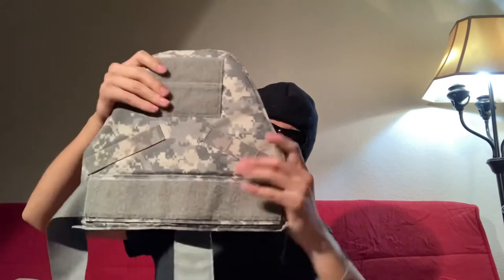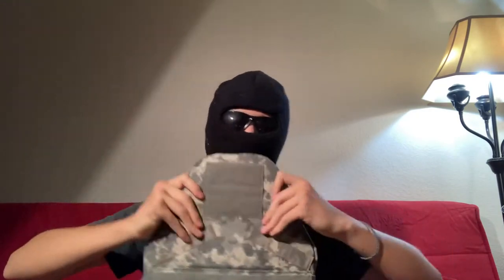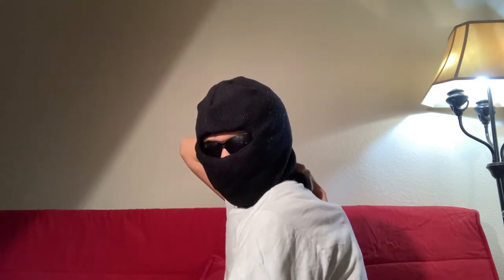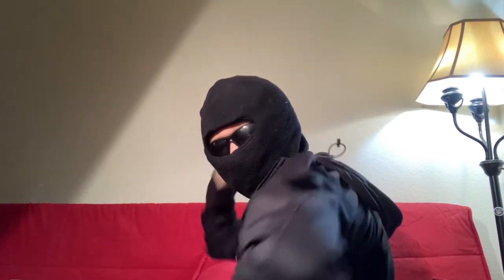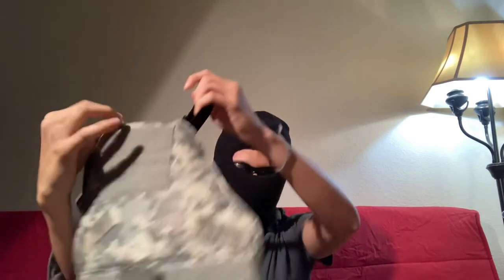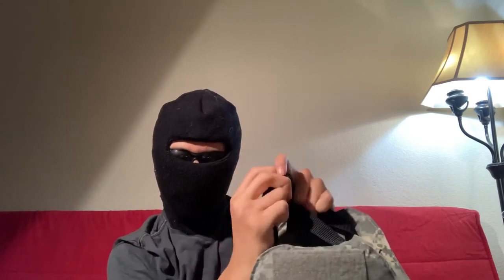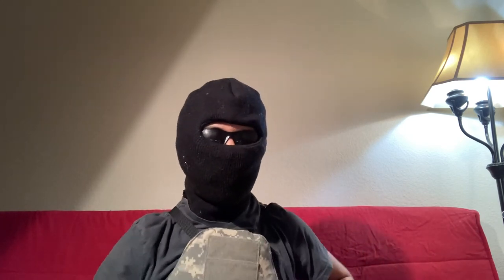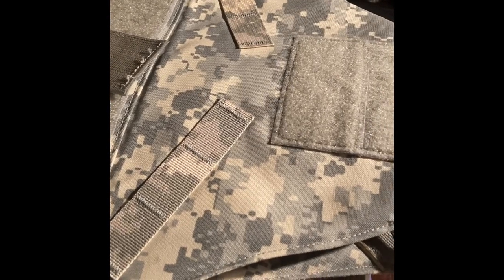A use for DAPS? Budget body armor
Hey everyone, Bill here with the first video on this channel on Budget body armor.  I hope this content is informative and helpful for people trying to find some form of ballistic protection.